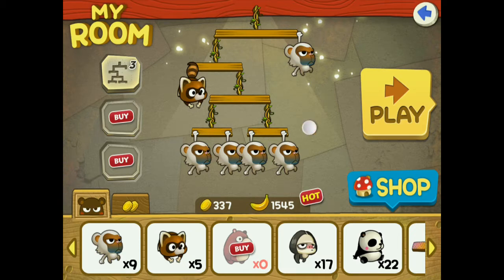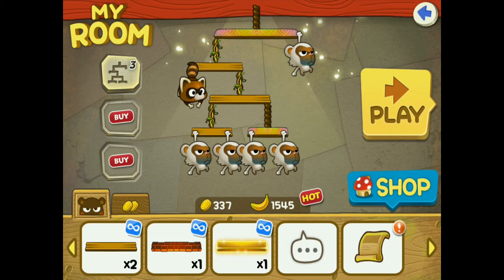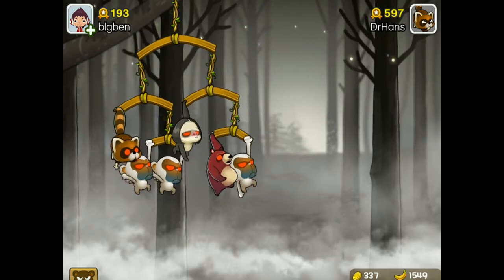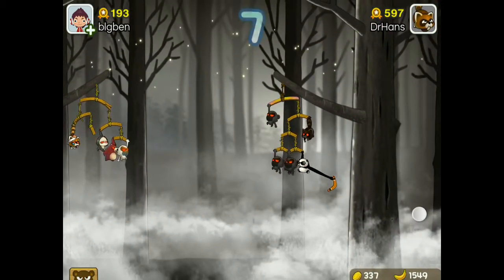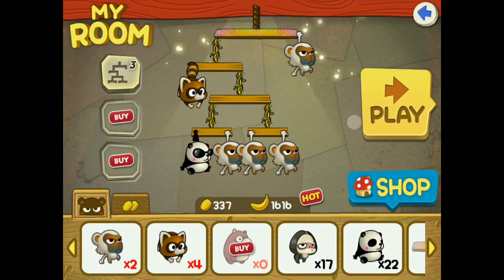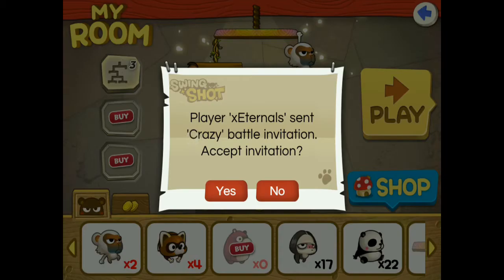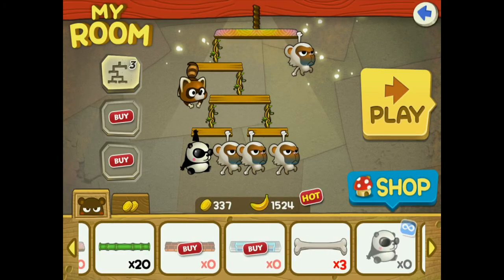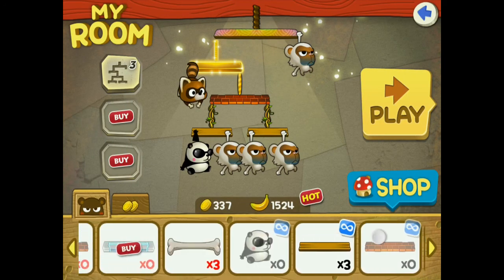Swing Shot - 'Bait' Set-up!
Just remember you cannot hack Swing Shot as it is an online game!